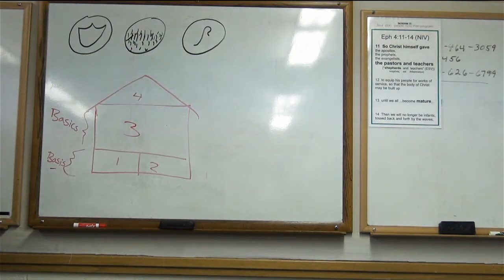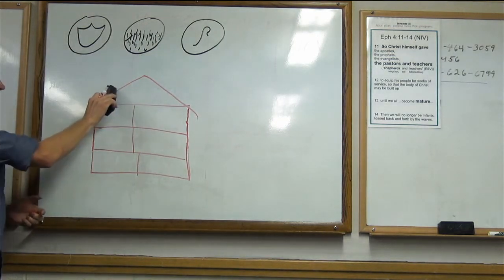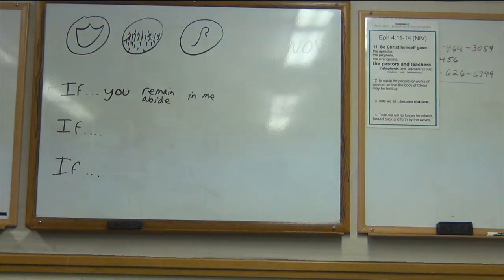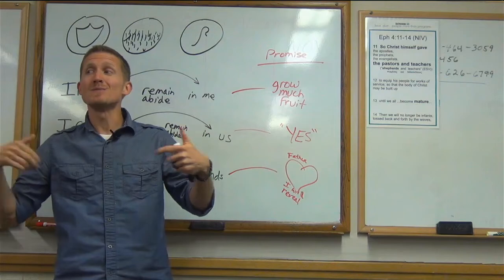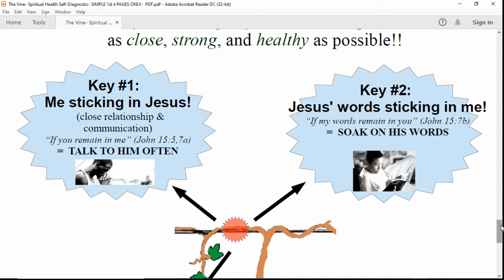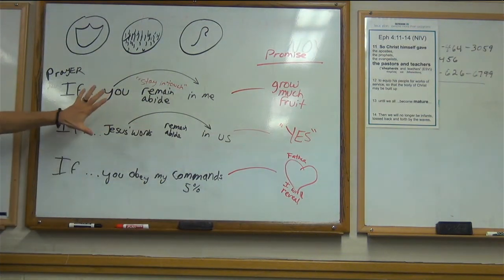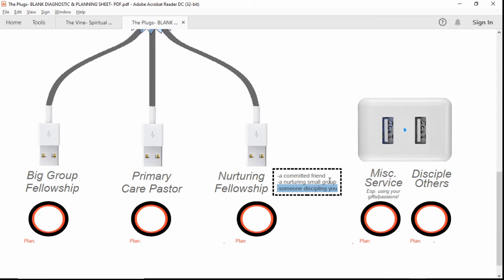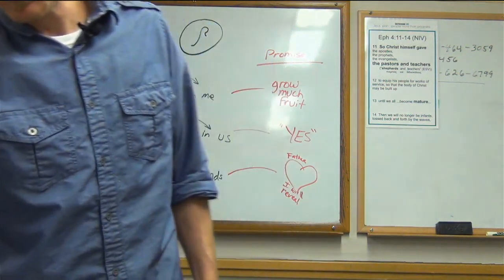Shepherding 101- Session 3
This is Session 3 of 4 in the Shepherding 101 course.
Please follow along in the binder.

If you don't have a binder, you can use the PDF notes linked here.
You'll need two things.